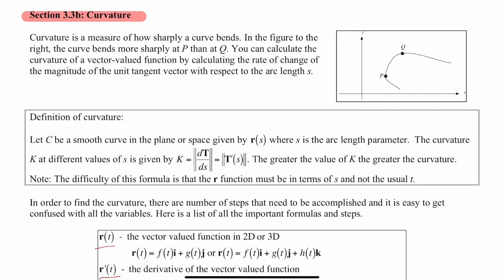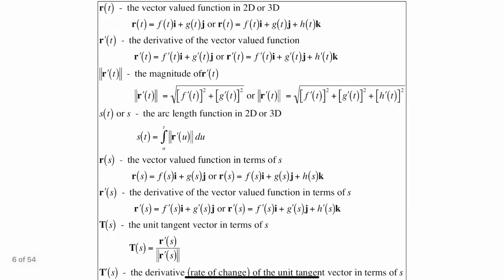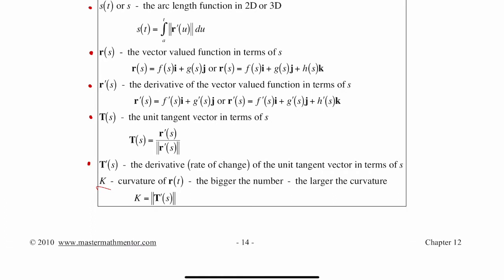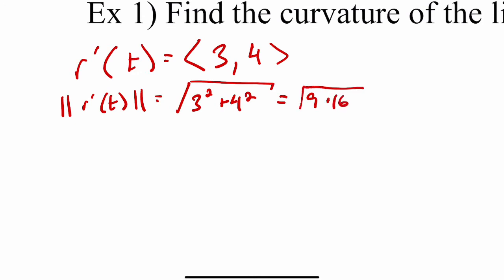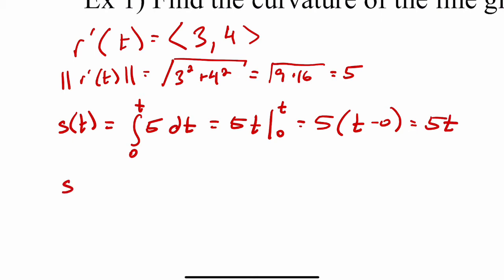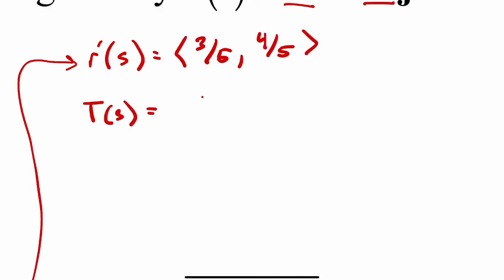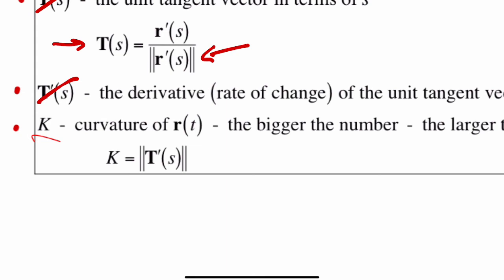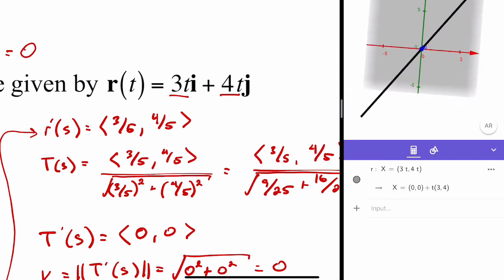MVC: Curvature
How to calculate the curvature of a vector-valued function.